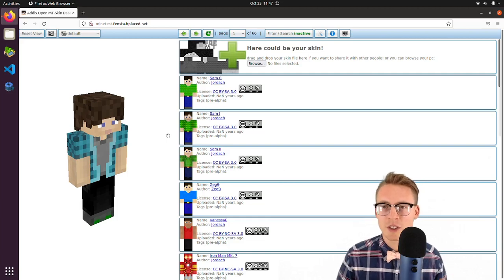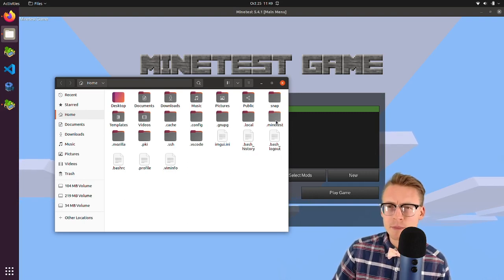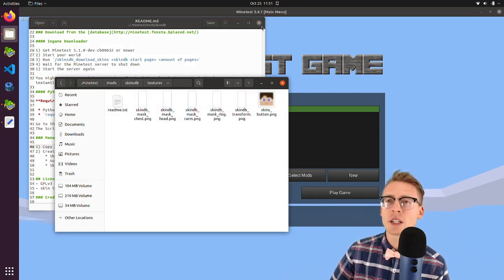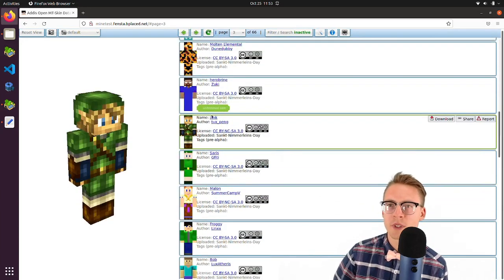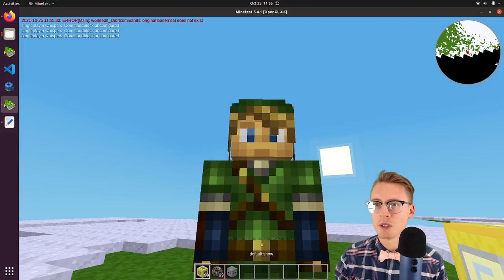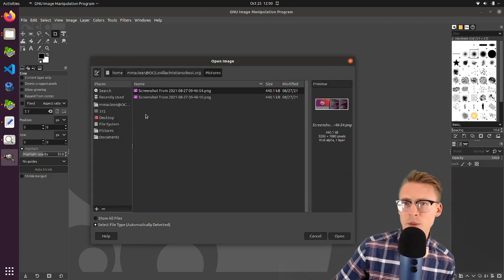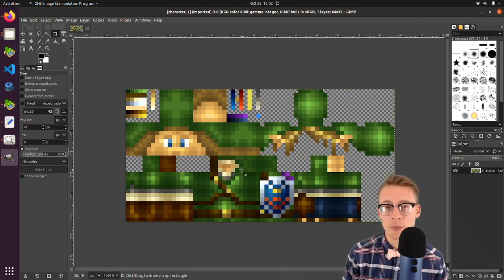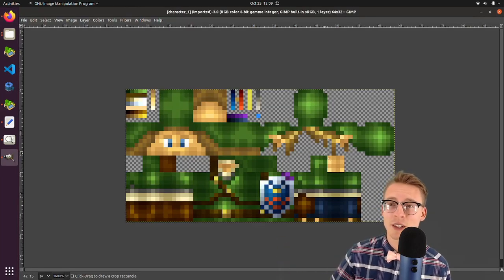SkinsDB: Tools needed